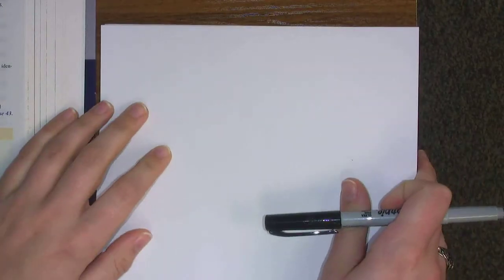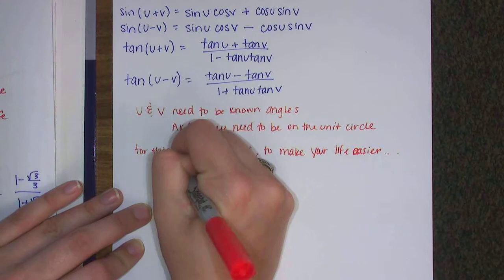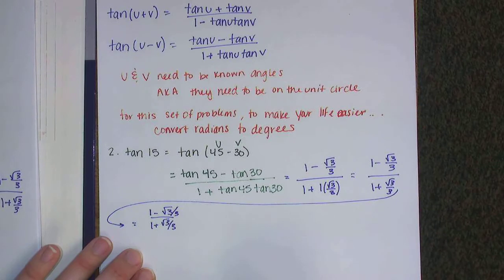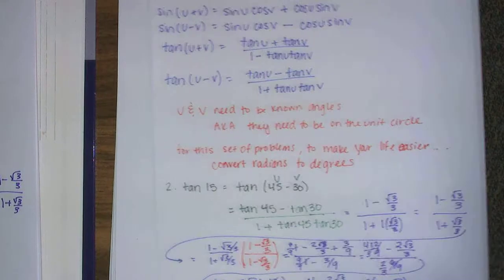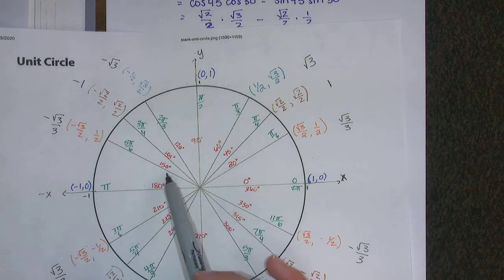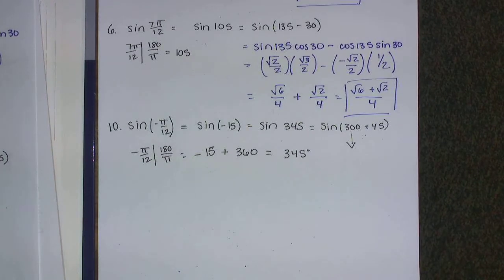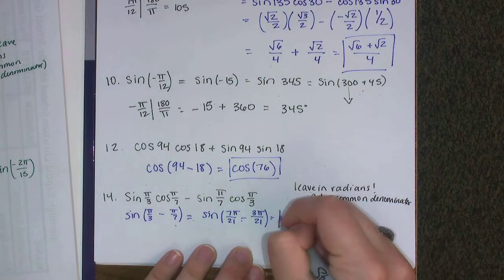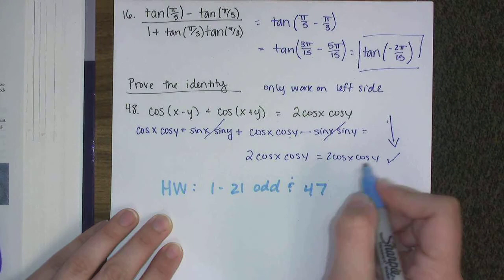Precal 5 3 lecture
DBCS remote learning 5.3 lecture video